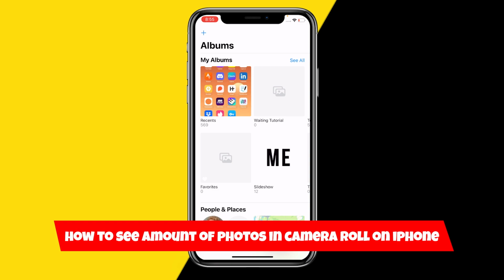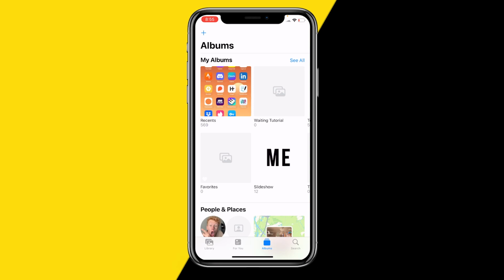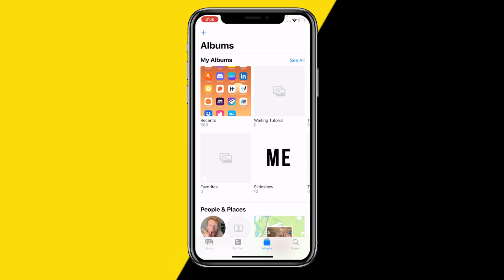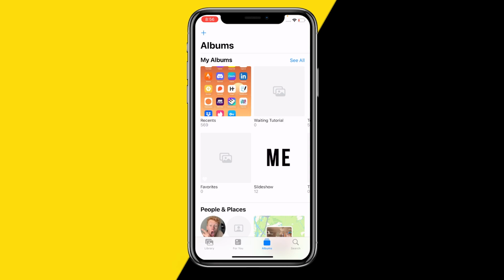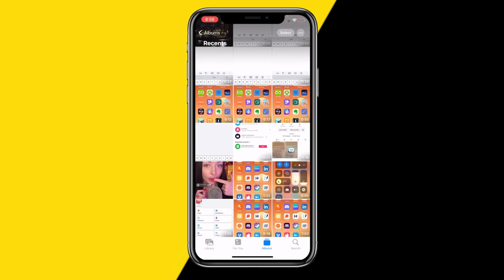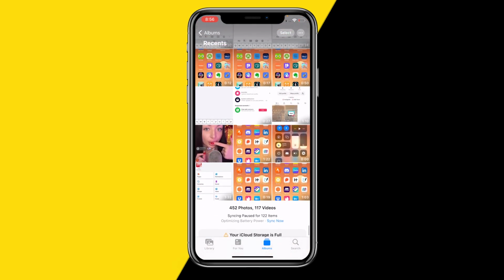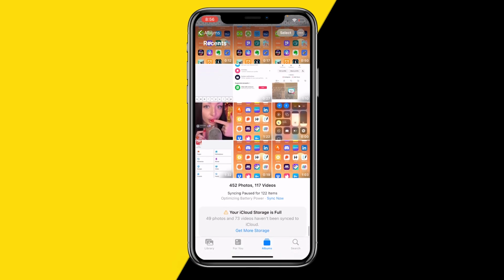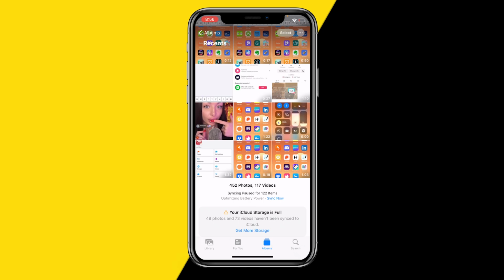How To See Amount Of Photos In Camera Roll On iPhone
How To See Amount Of Photos In Camera Roll On iPhone - Full Tutorial

👉 In this video we are going to show you how you can see the total amount of photos you have in your iPhone camera roll.